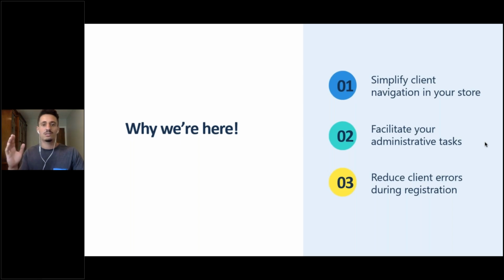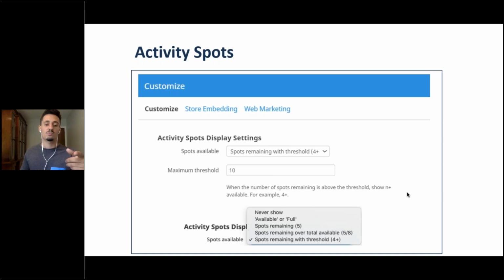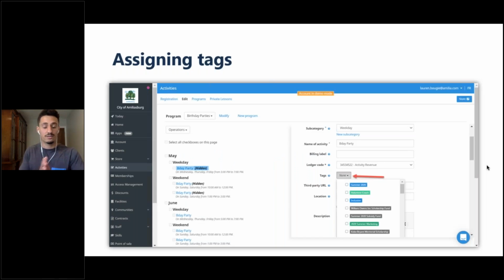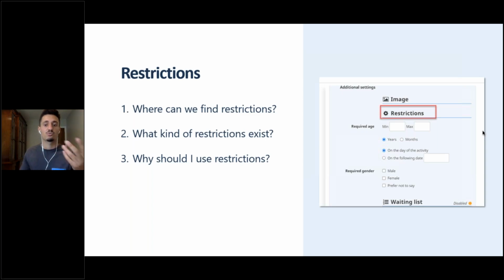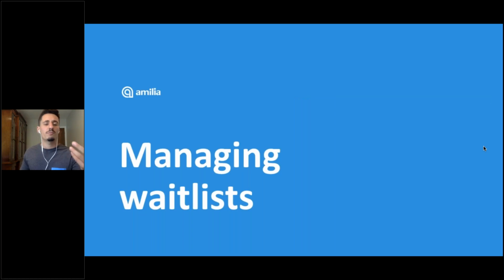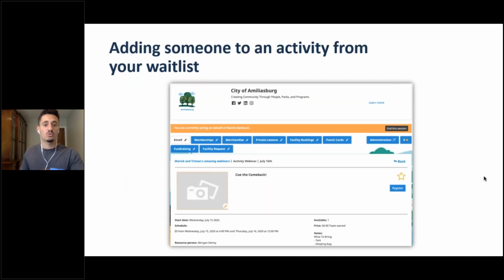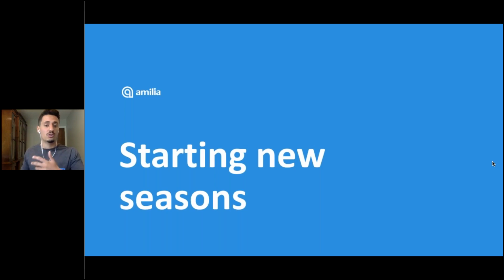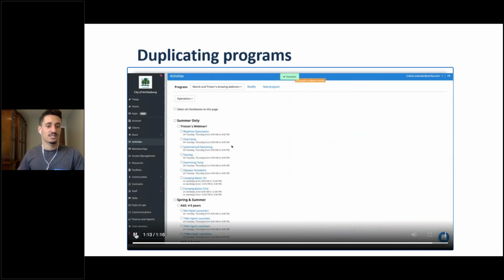Do More With Your Activities Webinar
As you begin to gradually reopen your facilities and prepare for the next season, we want to make sure you have everything you need to know about configuring activities in Amilia. Join us as we cover the basics of setup so that you can be confident that your clients can always find and register for the right activities.

About Amilia

Recreation Management Software. We’ve been helping businesses at all stages reach their full potential for over a decade. Whether you’re looking to stabilize or scale, we’re always working in the background to help (and now we look even snazzier while doing it, shout out to our brand team!).

Functionalities include: Online registration, facility management, staff scheduling, membership management, payment processing, attendance tracking, private lessons, and much more.

Meet the Spotlight Series 💡

Our app store is all about arming you with an arsenal of apps, with the ability to pick & choose what you need in the Amilia platform. Check out our App Spotlight series for a preview on what they do & how they can bring you closer to your business goals.